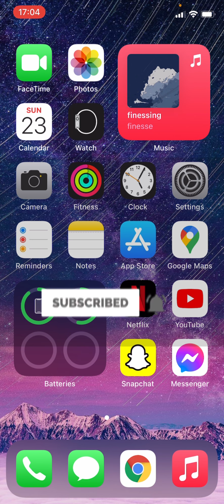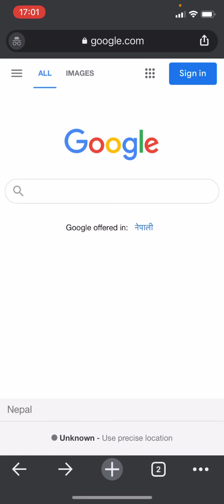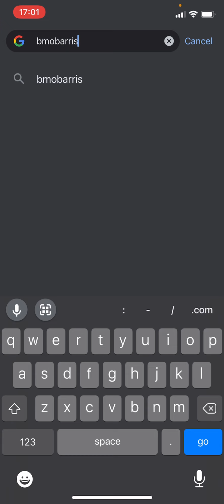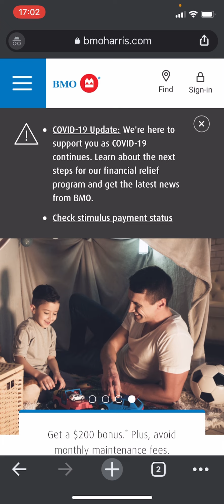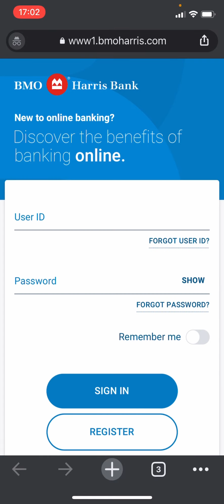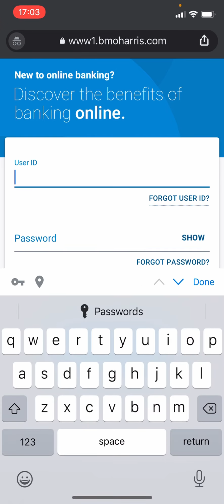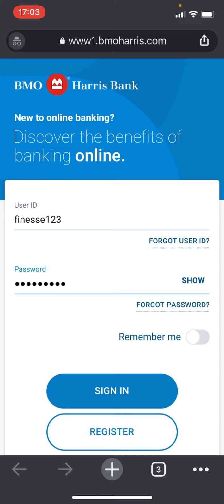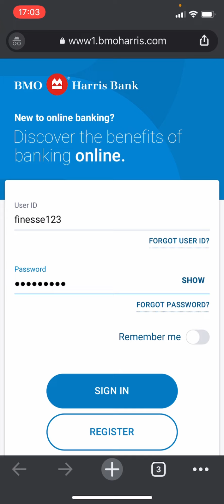Login to BMO Harris Bank Mobile Banking Online? BMO Harris Bank Login 2021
Want to log in to BMO Harris? Do not worry this video will guide you on how to log in. Watch the video till the end to learn the step-by-step process on how you can log in to BMO Harris. To log in to BMO Harris:
1. Open a web browser on your phone or your desktop.
2. Enter the URL BMO Harris.com
3. Once you get into the website, click on the sign-in button at the top right and select the type of account you are trying to log in to
4. Enter the credentials that you used to log in to your BMO Harris bank.
5. Enter your user ID and password.
6. Click on the Sign-in button to log in to your BMO Harris bank. If you don't have an account, click on register to create one.
* If you have forgotten your user ID and password, click on forgot user for a password. Once you fill in all your information, click on the sign-in button to log in to BMO Harris bank. That's how you can log in to your BMO Harris bank.